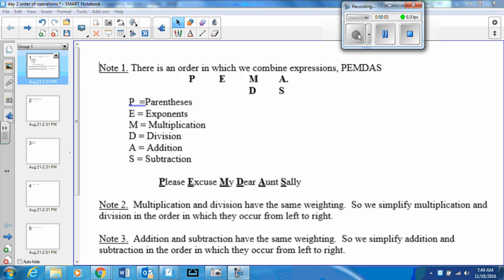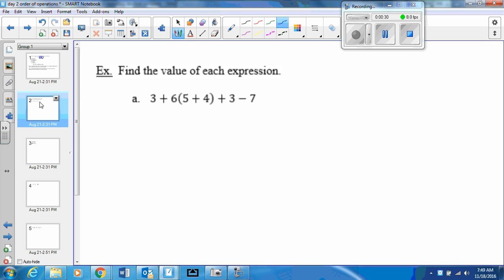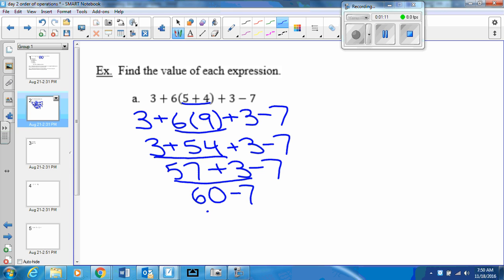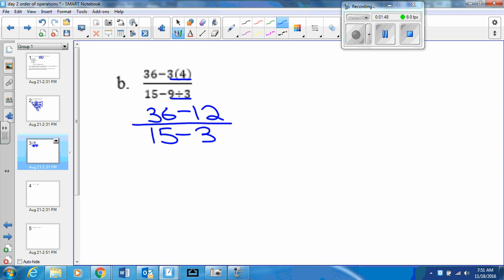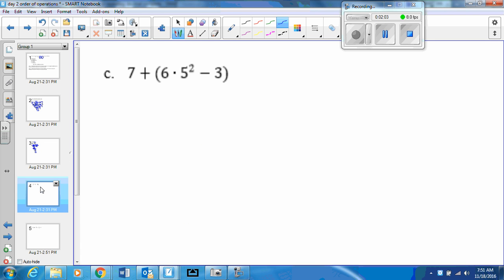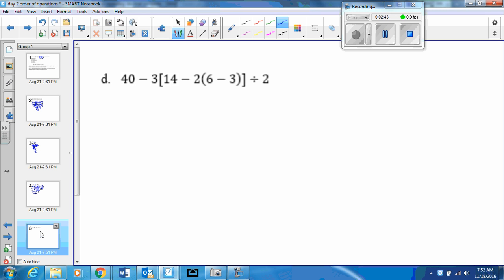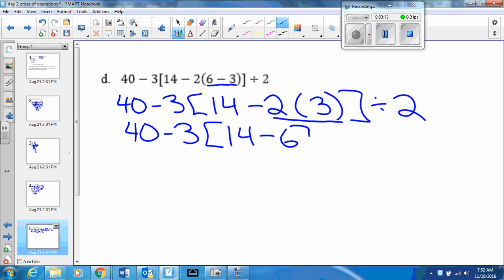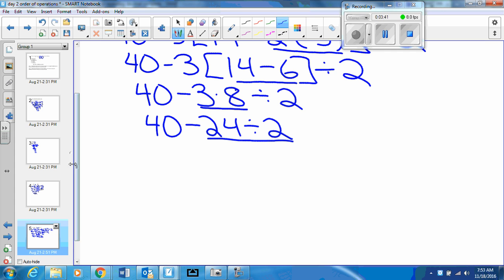day 2 order of operations video with mic